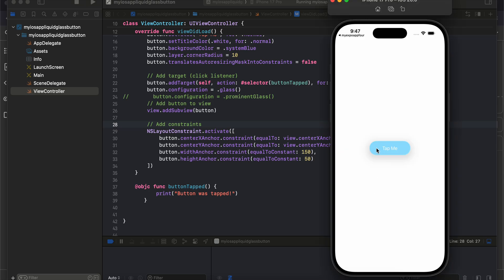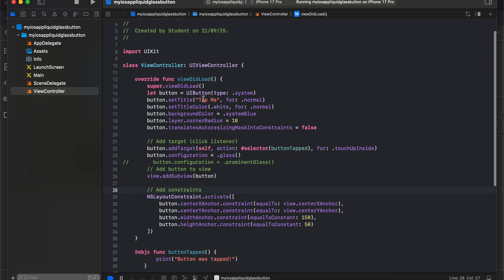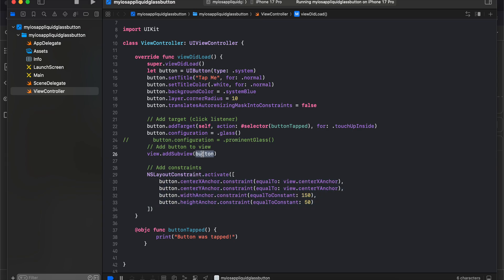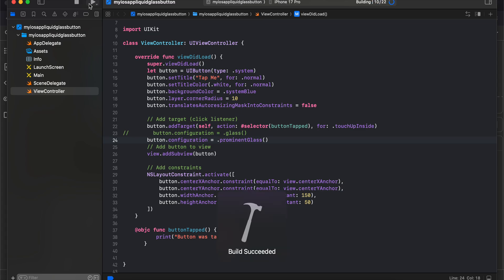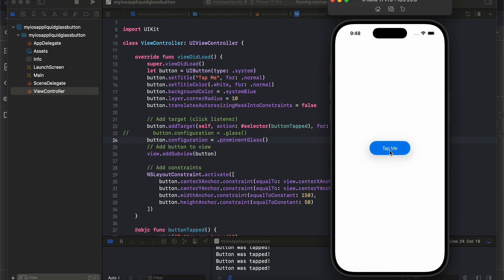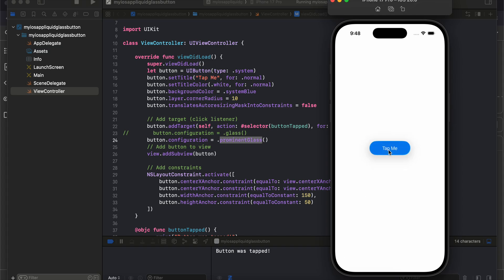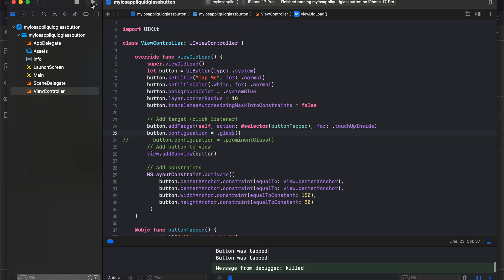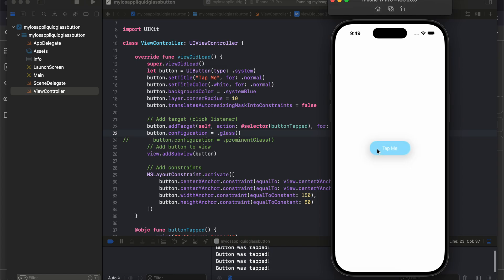How to Apply Liquid Glass Effect to a UIKit Button in iOS 26